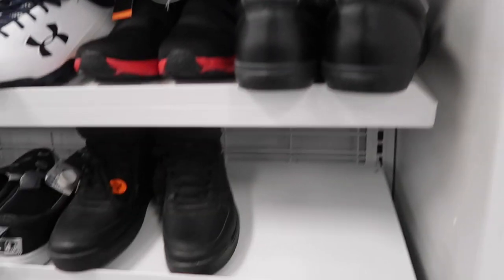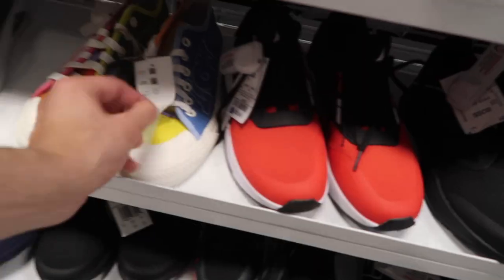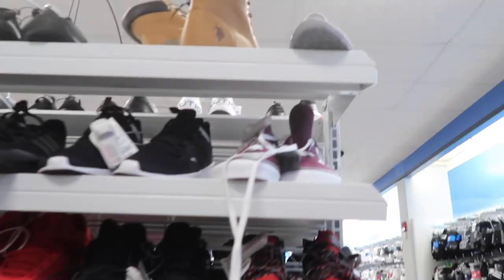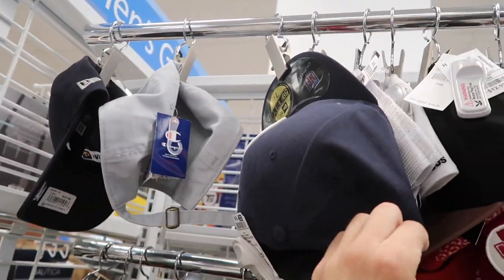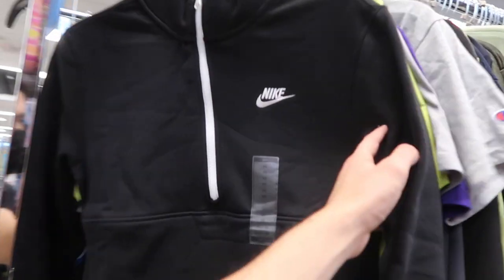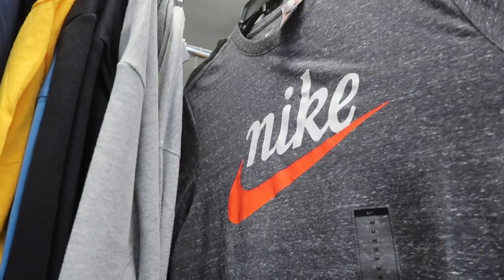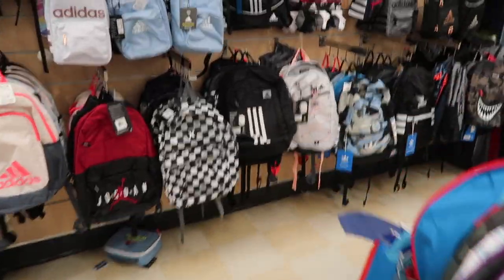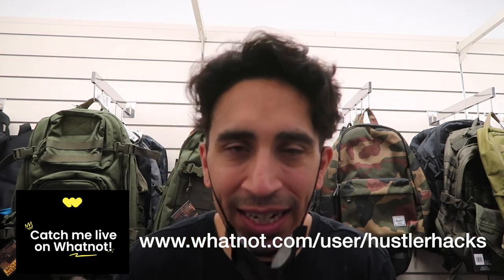ROSS HAD 2022 ADIDAS ULTRABOOST AND MORE!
We are back! Today we go through the Men's Hats in the search for Nike, New Era, NFL, NBA, MLB hats and more in this shop with me style video!

- Shop with me shopping, Store walkthrough, Virtual shopping, browse and come shop with me anywhere and everywhere. Tjmaxx, Marshalls, Ross, Burlington, Nike factory outlet and more. Ross steals and deals, shoes, kicks, deals and nike sneakers! I find Nike Jackets and more! This trip to Ross vid is great for ross finds newbies, ross sneaker haul and my next Ross finds of the week.